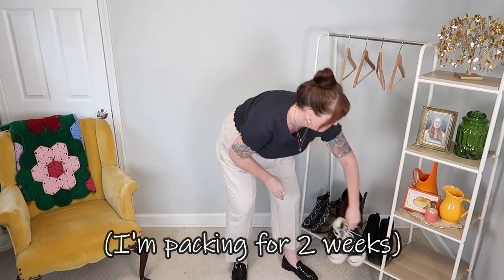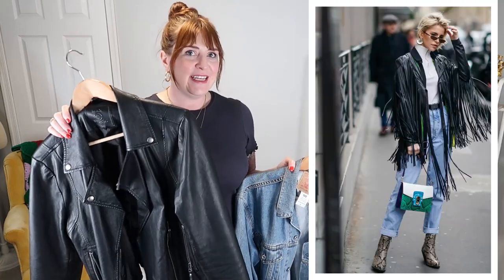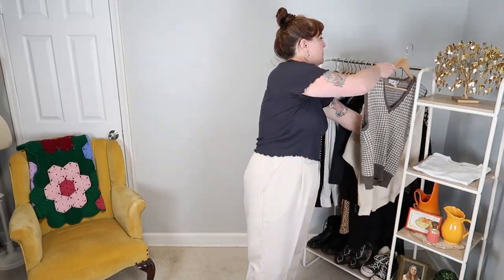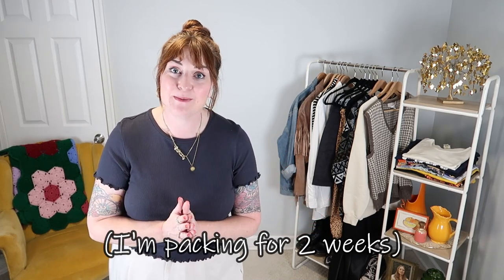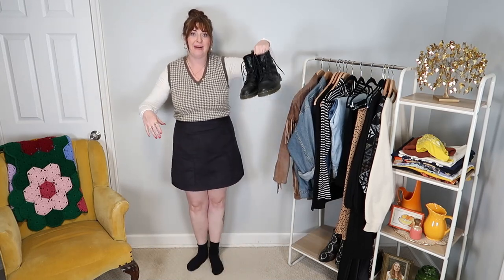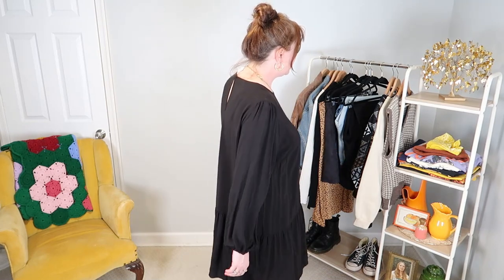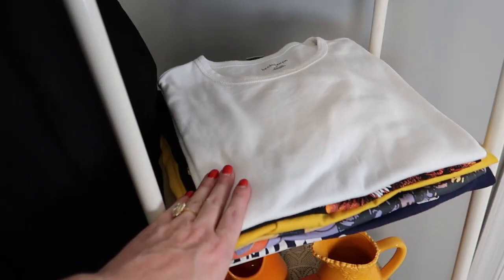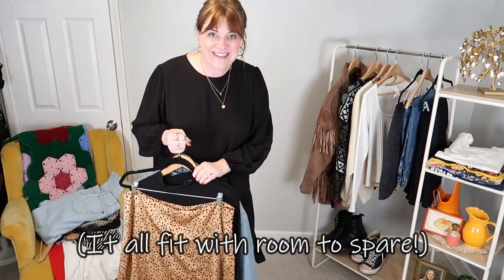Thrifted Fall Capsule Wardrobe! Fall 2021 Fashion with Vintage & Thrifted Pieces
In this video I will show you how I made a Fall capsule wardrobe in order to pack for a trip. I'll share my tips for how I create a seasonal capsule which can be useful for your own seasonal styling at home or if you are packing for a longer trip! I've also included a huge try on montage for maximum outfit inspo with my vintage and thrifted wardrobe. Enjoy!